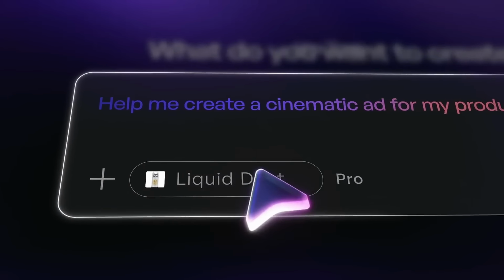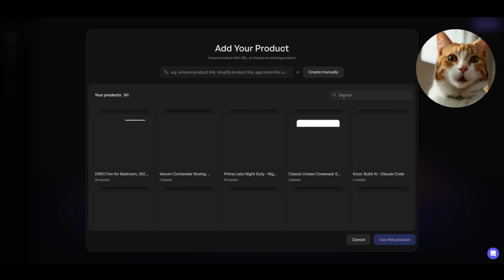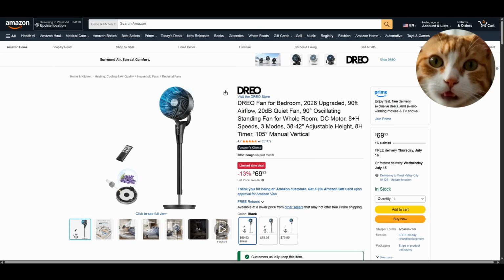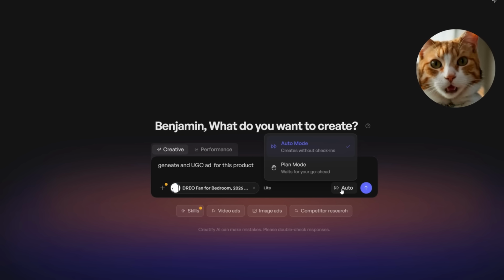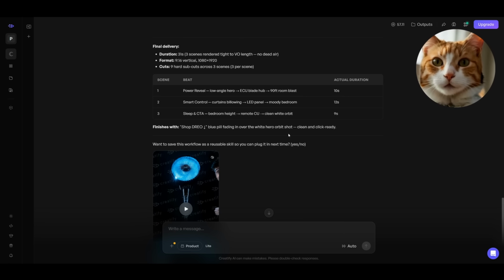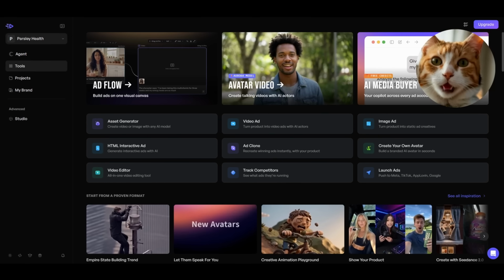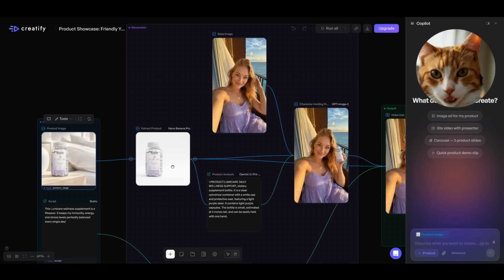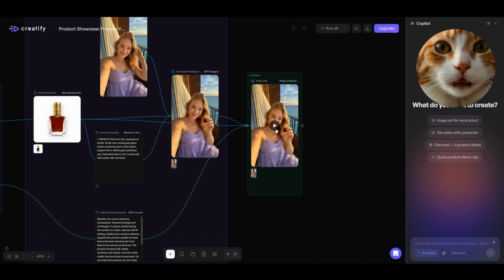STOP Using Video Generators for AI Ads!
In this video I turn a single product link into a finish
ed, ready-to-run video ad using Creatify AI — no script writing, no voice actors, no editing. You paste a URL, and its ad agent researches the product, writes the script, casts an avatar, adds voiceover, produces the video, and reviews its own work before handing it back.
Most AI tools just generate pretty clips. That's the problem — a nice clip isn't an ad. There's no hook, no structure, no CTA, and you're still stitching everything together by hand in Kling, Wan, or CapCut. Creatify closes the whole loop instead: one link in, a complete ad out.
Whether you're a marketer, dropshipper, e-commerce store owner, or solo founder trying to ship more creatives without a production team — this is the video for you.

Here's what I cover:
✓ Turning a raw Amazon product link into a full video ad
✓ How the Creatify Agent builds a reusable product profile from a URL
✓ Using Inspirations to find winning ad styles and hit Recreate
✓ Going deep with AdFlow — the node-based editor for total control
✓ AI Avatars (1,500+), Asset Generator, and the models worth trying
✓ The free tier: what 10 credits/month actually gets you
If you've been looking for the best AI video ad maker, how to make UGC ads with AI, how to create product ads without filming, an AI tool for e-commerce ads, or how to turn a product link into a video — Creatify AI is worth a look.

🔗 Product used in the demo